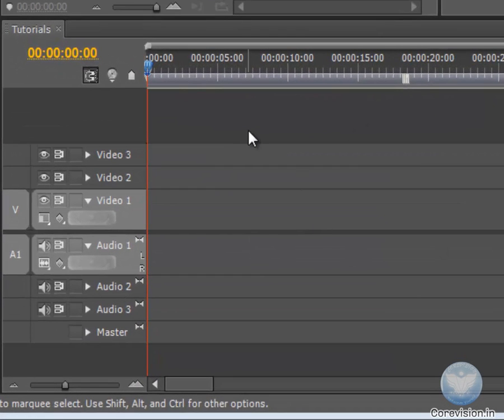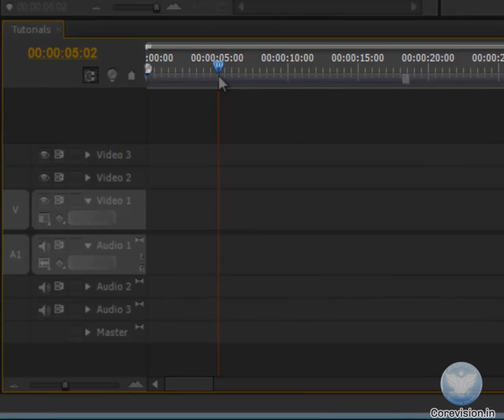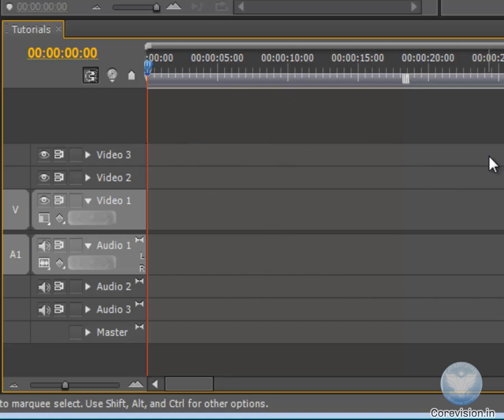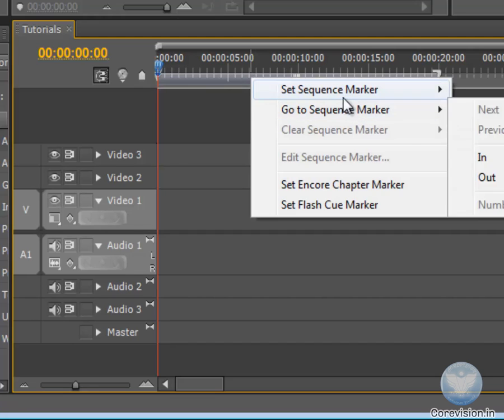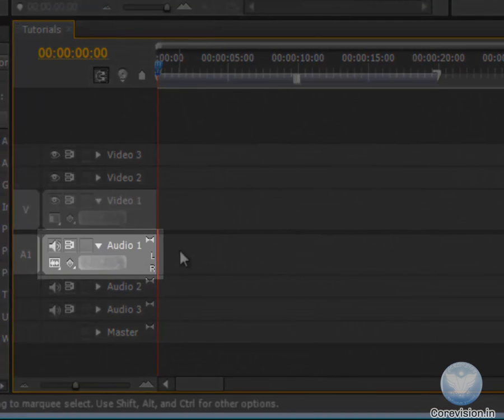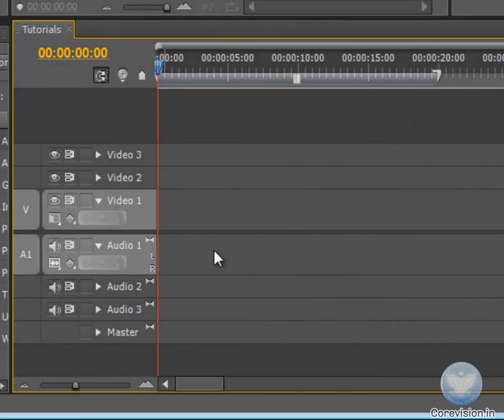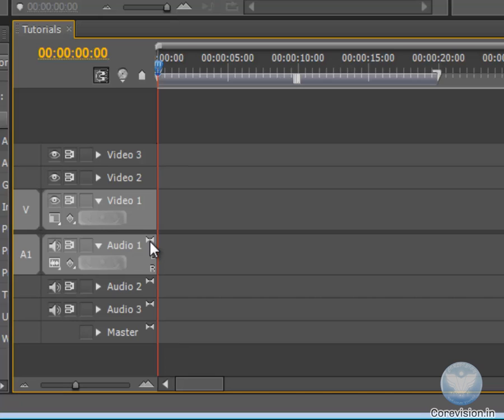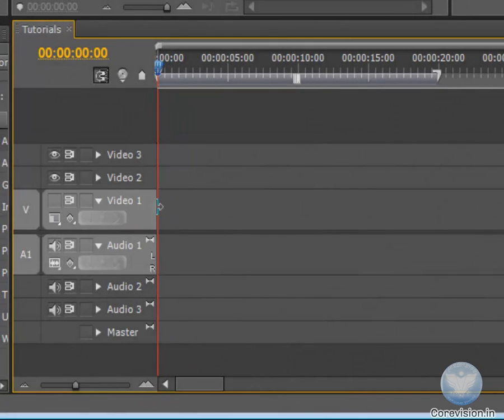13 Understanding The Timeline | Adobe Premiere Pro